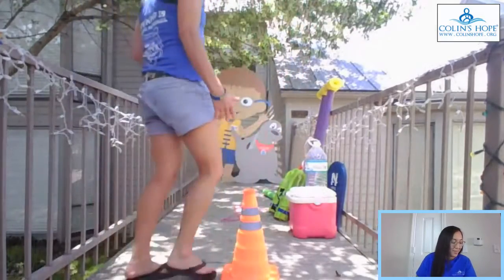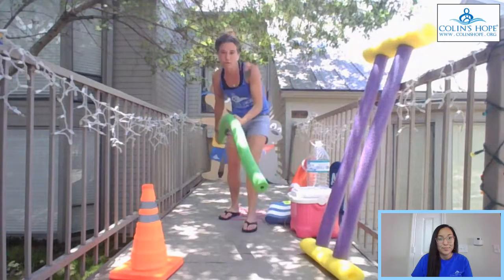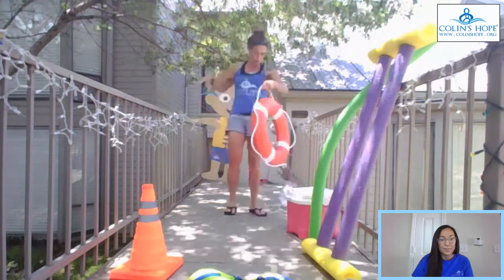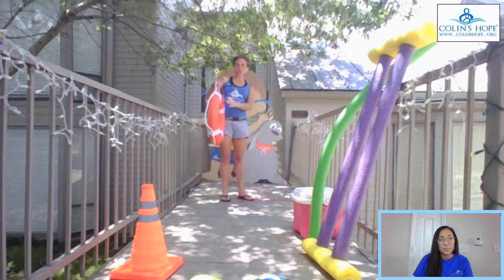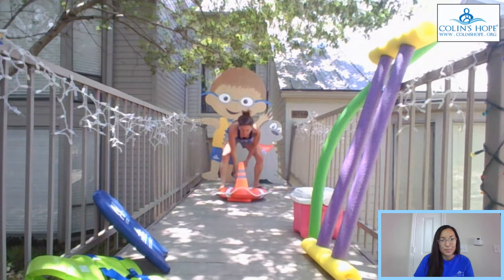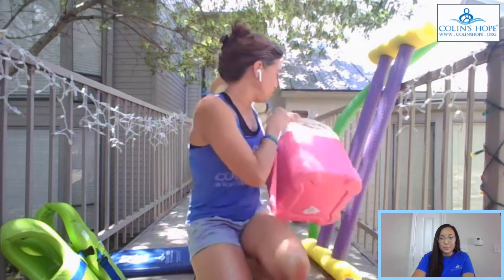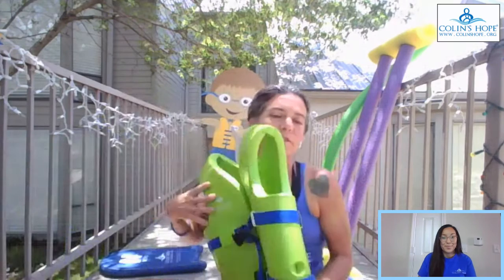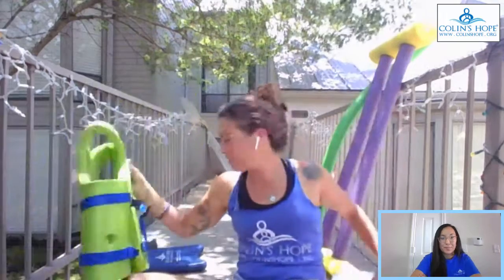Yell, Reach or Throw, Don't Go and Rip Current Safety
An open water safety lesson for kids and adults from Colin's Hope.

What should you do when you see someone struggling in the water without putting yourself in danger as well? Yell, Reach or Throw, Don't Go!

Yell - yell for help so someone other than you knows that something is wrong

Reach or Throw - reach or throw something that floats to the person without hitting them. Ideally you should throw something that has an attached rope to you can pull them toward you. Alissa shows how to use a safety ring with an attached rope. If you extend a noodle to the person, make sure to be low to the ground so you don't get pulled in. What is something you can find around your house, pool or boat that floats that you can throw to someone?

Don't go - don't go in the water after someone unless you are a trained rescuer, or you may drown as well.

Rip Currents (at the beach or very large lakes) - make sure to go to a lifeguarded beach, even if you are an experienced swimmer. Look for safety flags to see if it is safe to be in the water, or if the conditions are too hazardous. Know what a rip current looks like, and try to avoid them.

If you get caught in a current that is pulling you out from the shore, don't fight it. Remain calm - just FLIP, FLOAT and FOLLOW. Flip on your back, float on your back, and follow the current to get out. If you try to swim, swim *parallel to the shore* to exit the current, OR follow the current out until it dissipates and then swim parallel to the shore. Then you can swim to shore where there is no rip current.
See the Colin's Hope website for more rip current safety tips